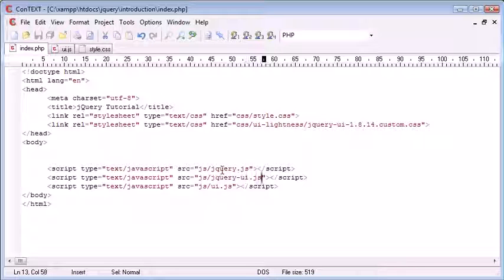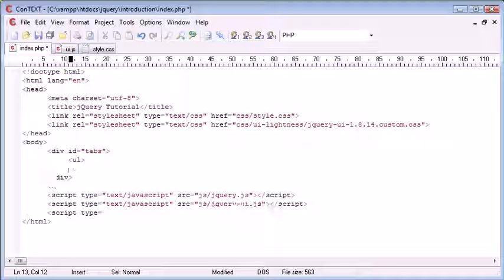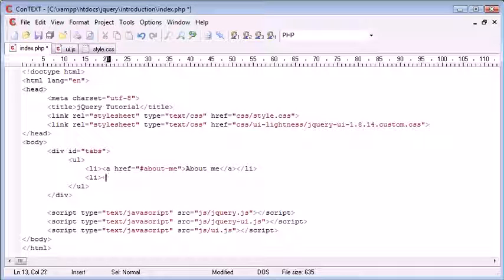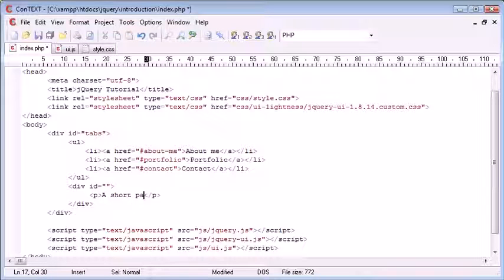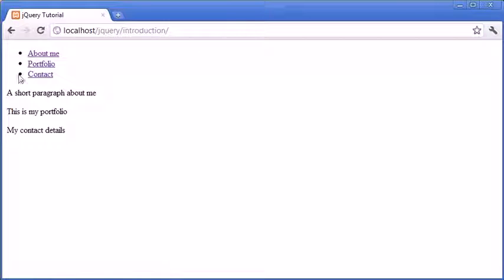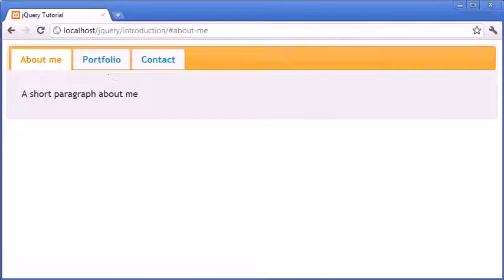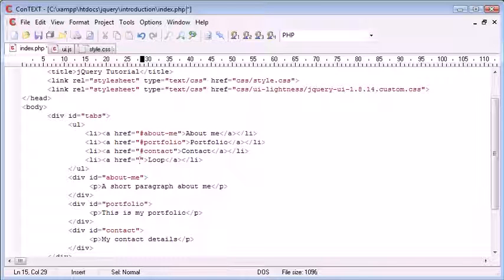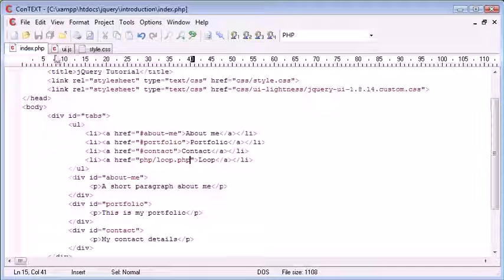jQuery Tutorial 163 Tabs